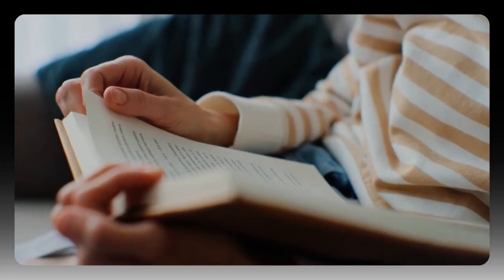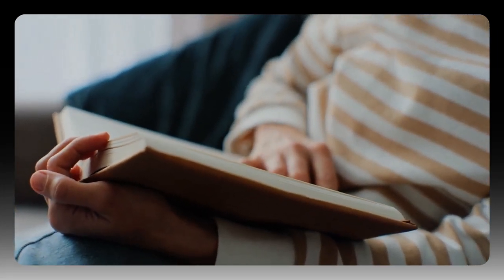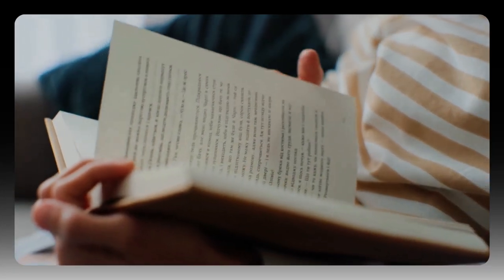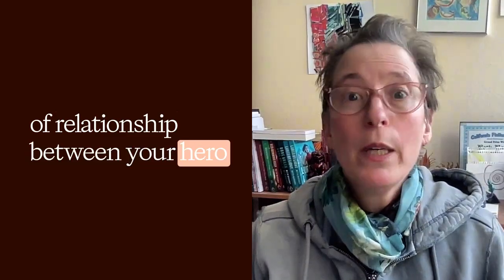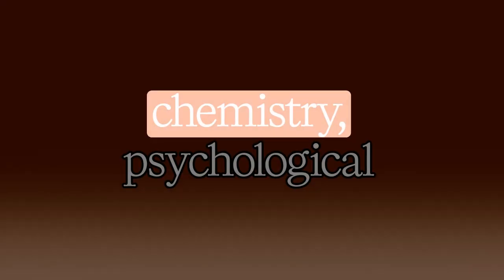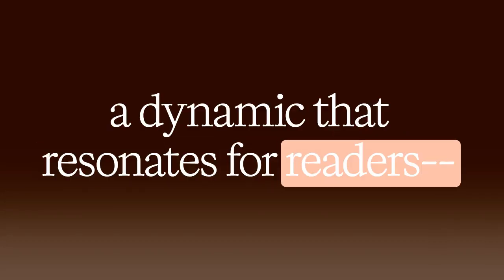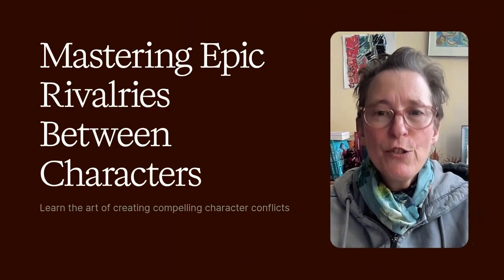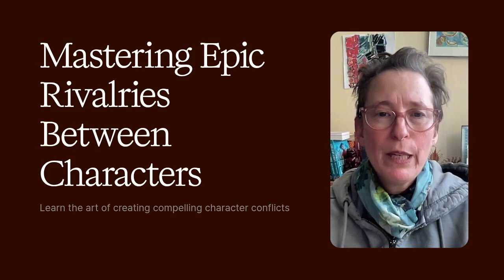How to Build Epic Rivalries Between Heroes and Villains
How To Write the Future podcast, episode 162

“ Four essential elements of what does it take to build this epic rivalry between your hero and the villain.” - Said by Beth Barany, quoting Bonnie Johnston

Would you like to know how to build epic rivalries between heroes and villains? In this How To Write the Future podcast episode, host Beth Barany reads an article written by writing mentor and award-winning author Bonnie Johnston, in which she shares an in-depth breakdown of the four essential elements of epic rivalries, with step-by-step worksheets, available by signing up to Bonnie’s “Arch Enemies” class.

*About the How To Write the Future podcast*

The How To Write The Future podcast is for science fiction and fantasy writers who want to write positive futures and successfully bring those stories out into the marketplace. Hosted by Beth Barany, science fiction novelist and creativity coach for writers. We cover tips for fiction writers.

This podcast is for readers, too, if you’re at all curious about the future of humanity.

This podcast is for you if you have questions like:

- How do I create a believable world for my science fiction story?
- How do I figure out what's not working if my story feels flat?
- How do I make my story more interesting and alive?

Read the article: How to Build an Epic Rivalry Between Your Hero and Your Villain by Bonnie Johnston

Epic rivalries make for memorable stories -- the kinds of stories that are worth re-reading so we can immerse ourselves in the emotional intensity of the hero’s multi-layered relationship with the villain.
[AFF link]**

Sign up for the 30-minute Story Success Clinic with Beth Barany

Get support for your fiction writing by a novelist and writing teacher and coach. Schedule an exploratory call here and see if Beth can support you today

*ABOUT BETH BARANY*

Beth Barany teaches science fiction and fantasy novelists how to write, edit, and publish their books as a coach, teacher, consultant, and developmental editor. She’s an award-winning fantasy and science fiction novelist and runs the podcast, “How To Write The Future.”

✅ Like the work we do? Tip us!

*CONNECT*

*CREDITS*

EDITED WITH DESCRIPT (Refer-a-Friend link)
DISTRIBUTED BY BUZZSPROUT (Refer-a-Friend link)
SHOW PRODUCTION BY Beth Barany
SHOW CO-PRODUCTION + NOTES by Kerry-Ann McDade
c. 2025 BETH BARANY